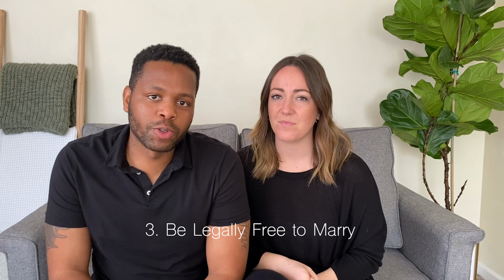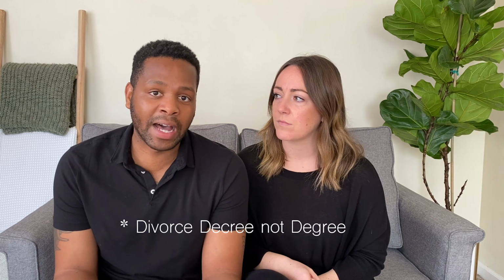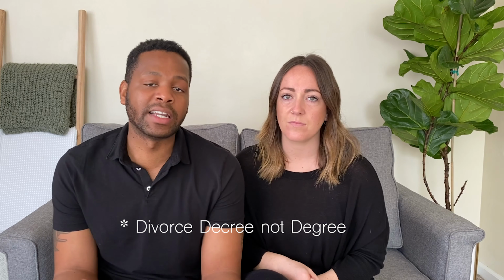K1 Visa Requirements in 2020 - 6 Requirements to Qualify for the K1 Visa in 2020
In this video we go over the K1 visa requirements in 2020.

If you’re just tuning in welcome to Immigration with Madeline & Innocent, this channel is dedicated to helping you and your future or current spouse navigate the US immigration process.

We'll cover topics on the K1 visa process, K2 visa process and the CR1 visa process.

From completing your USCIS forms to collecting civil documents and compiling your packet to send to the USCIS, we'll walk you through each step of the visa process.

Nervous about the visa interview? No problem! We'll go through the type of questions to expect and prepare you to raise your chances of getting approved!